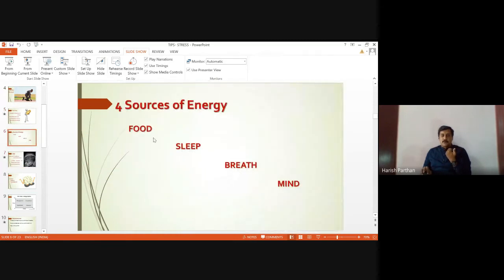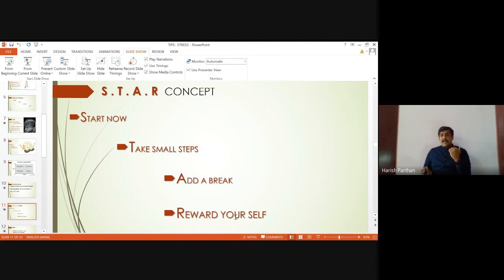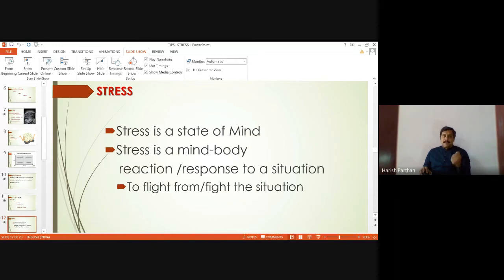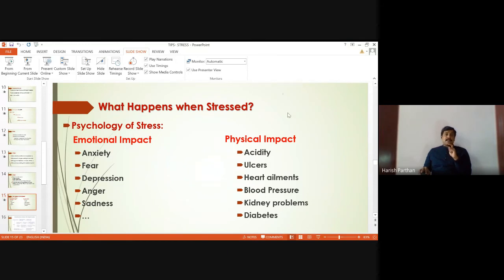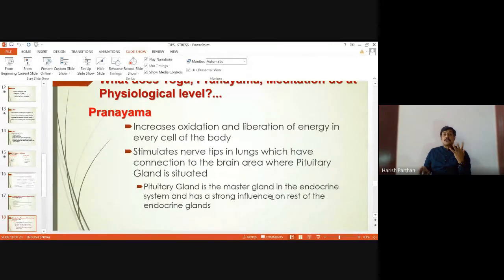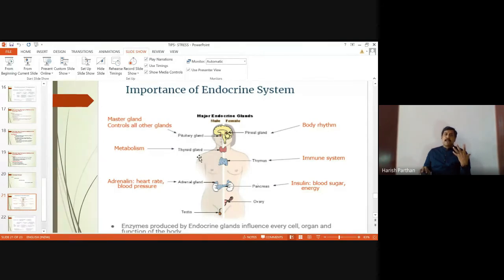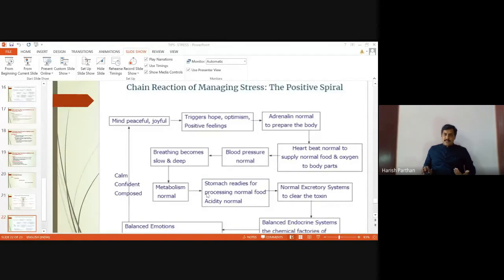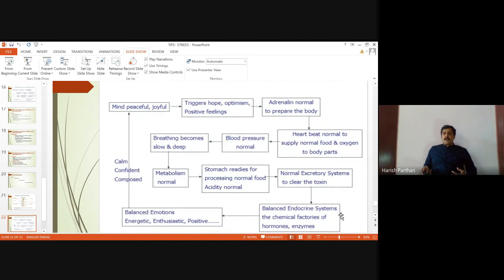Day-1_Session-3_Tap your Inner potential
Day-1_Session-3

Session Title:
Tap your Inner potential

Resource person:
Mr.Harish Parthan,
Soft Skill and Yoga trainer,
The Art of living, Coimbatore.